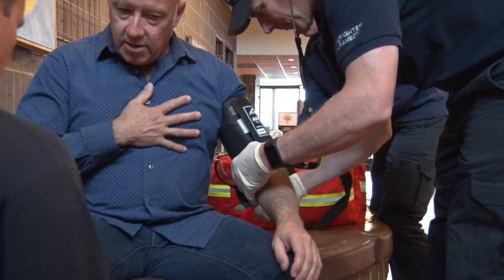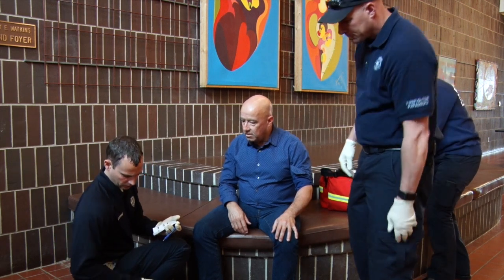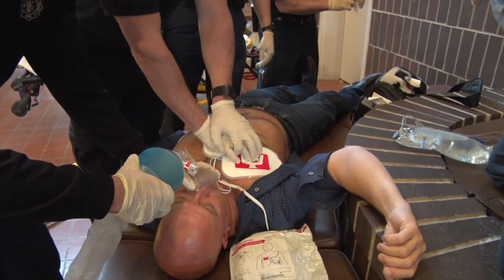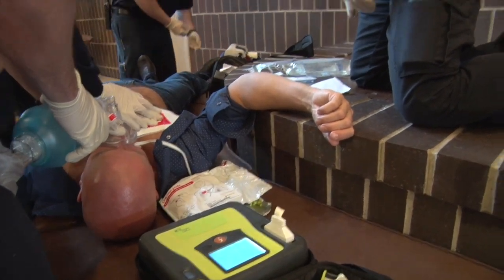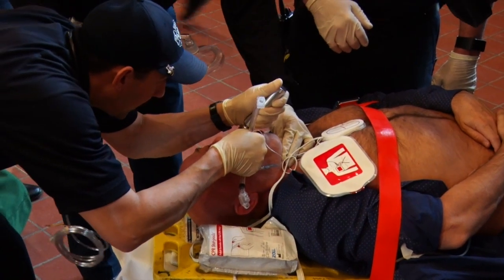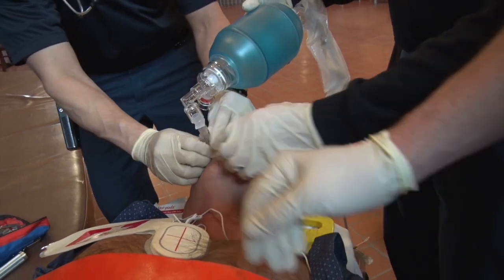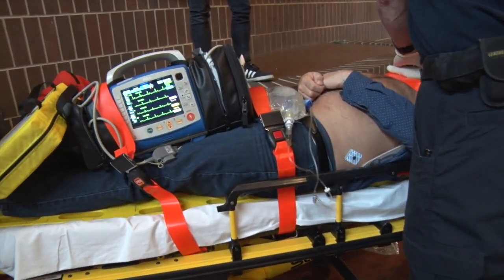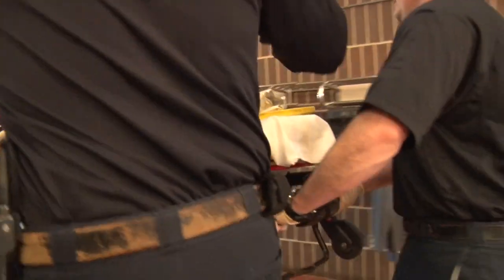Waterloo Fire and Rescue - Responding to Chest Pains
This video is about The Waterloo Fire and Rescue's response to a call about chest pains.